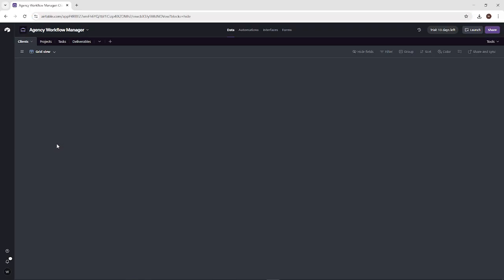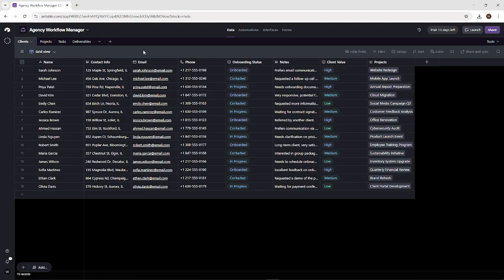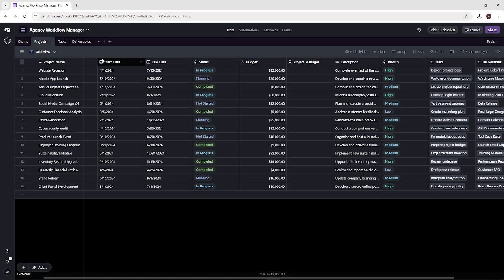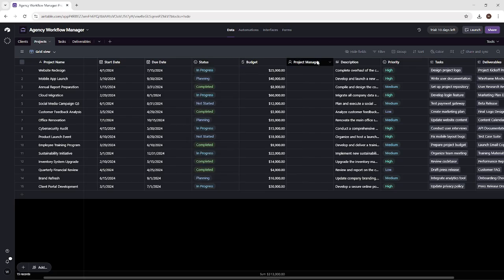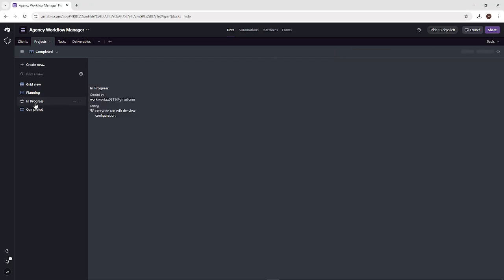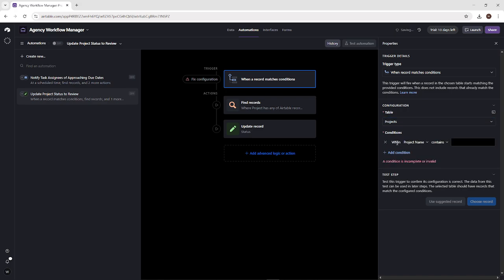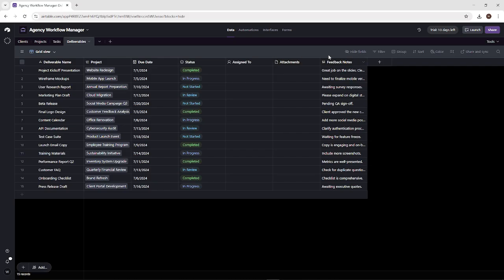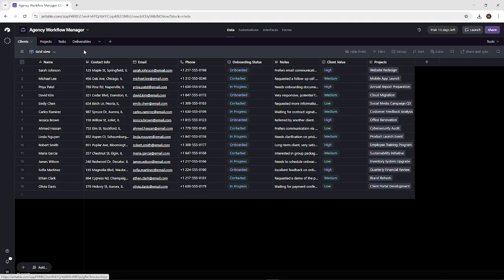How To Build Agency Workflows In Airtable [System Setup]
In this system setup tutorial, you’ll learn how to build agency workflows in Airtable to manage clients, projects, deliverables, and internal processes at scale. Agencies need clarity, repeatability, and visibility—Airtable delivers all three when structured correctly.

This tutorial focuses on building systems that support multiple clients and team members without chaos.

🔹 What You’ll Learn:

How To Structure Airtable Bases For Multi-Client Agency Work

How To Separate Clients, Projects, And Deliverables Cleanly

How To Track Status, Deadlines, And Ownership Across Teams

How To Build Repeatable Workflows For Consistency

How To Create Views For Account Managers And Operators

How To Prevent Scope Creep With Clear Tracking

How To Scale Agency Systems Without Rebuilding Everything

How To Maintain Clean Operations As The Agency Grows

💡 Pro Tip: Standardize workflows before adding clients. Build one perfect system, then duplicate it. Consistency across clients reduces errors, training time, and stress—especially as your agency scales.

By the end, you’ll have an agency-ready Airtable system built for growth.